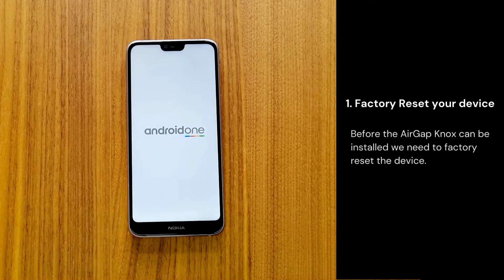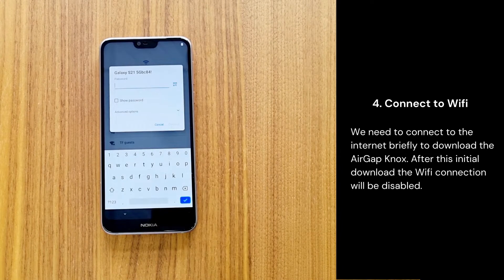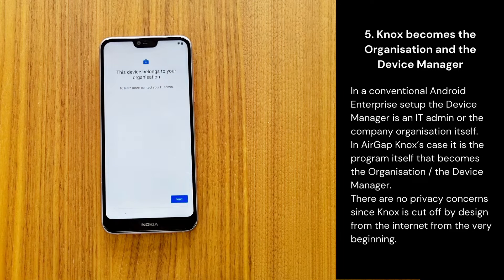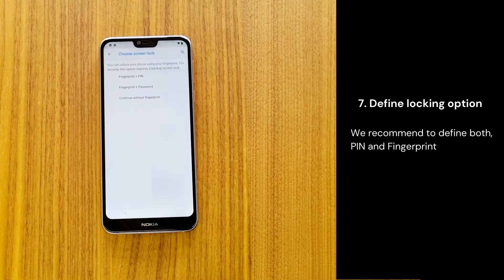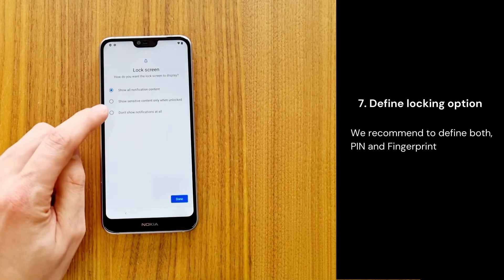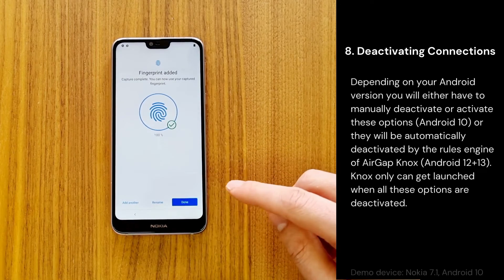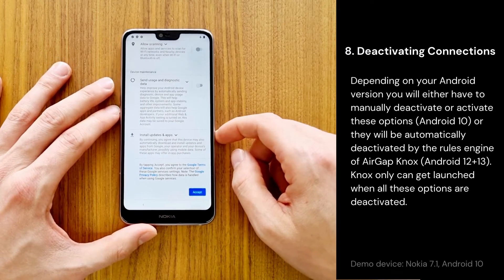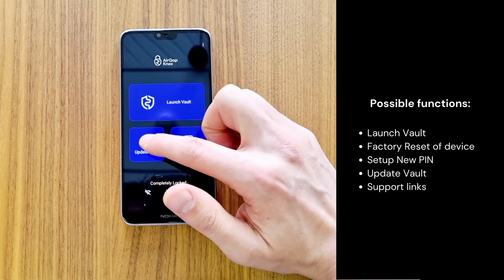AirGap Knox setup guide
Gain an extra layer of security on top of the AirGap Vault.
With AirGap Knox you can disable all sorts of connectivity on your smartphone on a system level and create an absolute secure environment for the AirGap Vault.
So you are ready to create a secure seed phrase and get total peace of mind. AirGap Knox currently only works with Android.

Important Note:
0:10  (For Step 2)
Rapidly tap 6-8 times on the screen to activate the QR-Code scanner. If you tap too slowly the phone will not recognise it as an activation command.

GUIDE:
1. Factory reset

Before you can get started you have to factory reset your device.

2. Start setup process
Start the enrolment process by tapping rapidly 6-8 times on the start screen.

3. Scan QR-Code
Scan the Knox QR-Code which you will receive directly on the website.

4. Enrolment of AirGap Knox
The Android Enterprise enrolment begins and downloads the AirGap Knox and the Vault.

5. AirGap Knox takes control
The AirGap Knox get's automatically set as the Device Manager and disables all sorts of connectivity on a system level.

6. Lockdown Mode
Enrolment of the lockdown Mode / Kiosk Mode. Which further restricts the usability of the phone so only the AirGap Vault can be launched.

7. Create your Seed Phrase
Now you can create your seed phrase in the securest environment possible